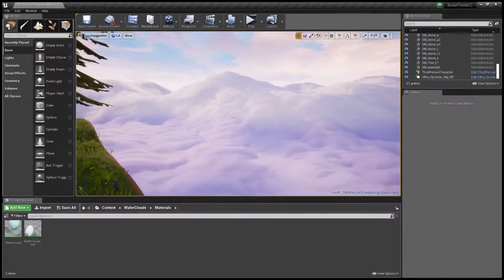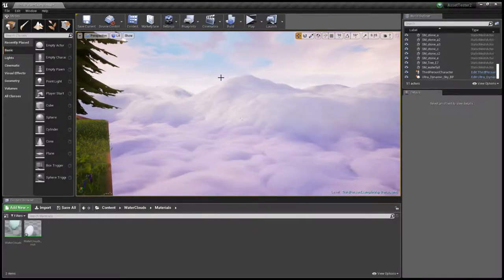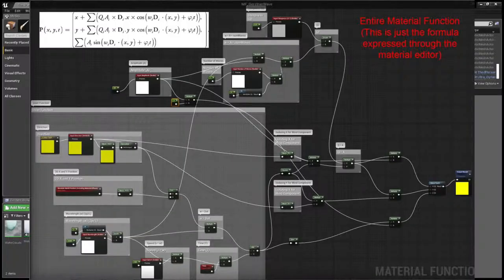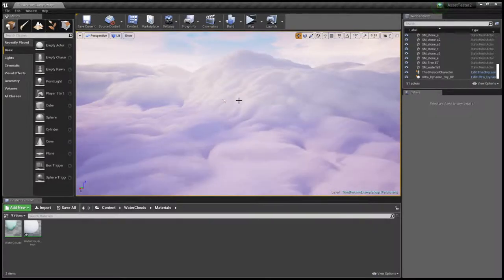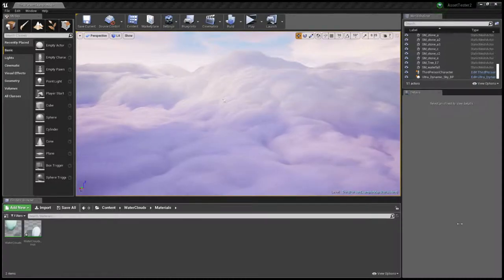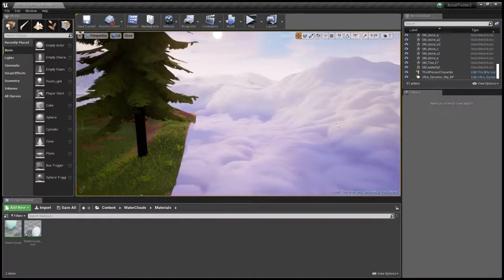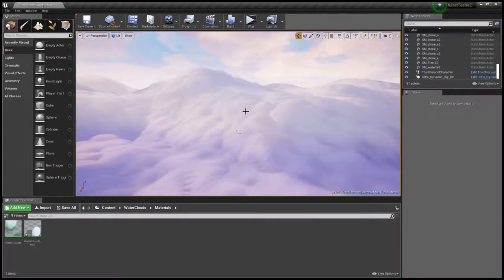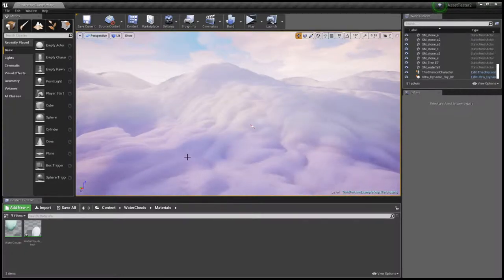WaterClouds?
In this I talk about how I adapted Gerstner waves to "simulate" cloud cover for landscapes in UE4

Some of the screens I wanted to show off didn't show up on the recording screen.

This is the link to the tutorial I used to make this material. Its a long read but worth it :)